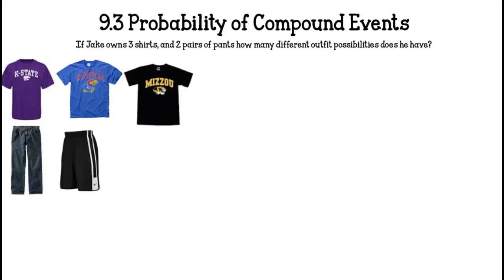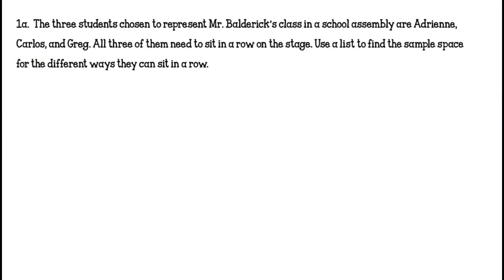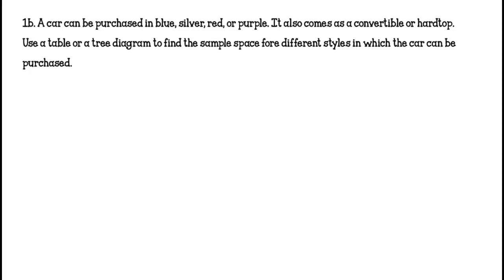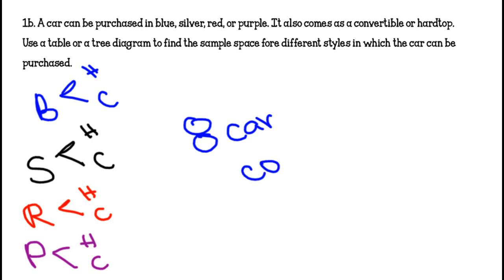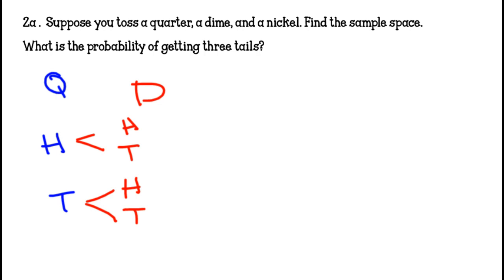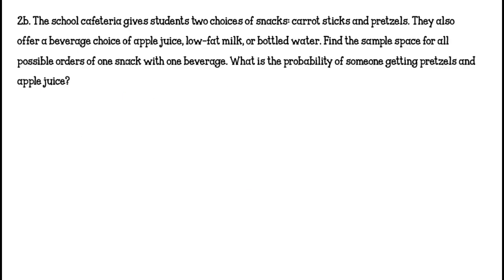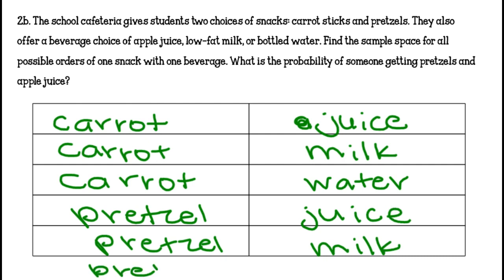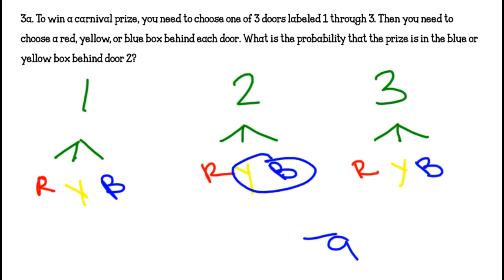Lesson 9.3 Probability of Compound Events